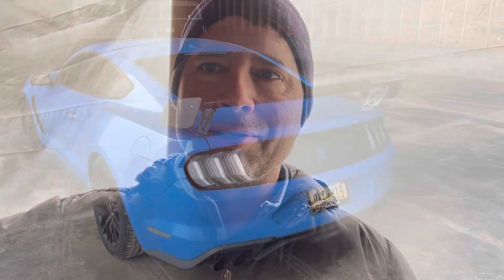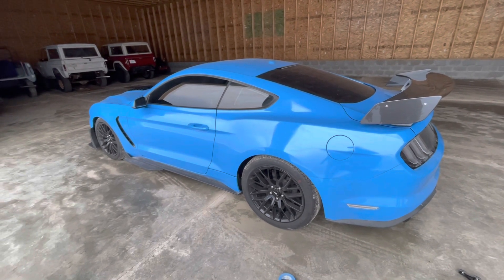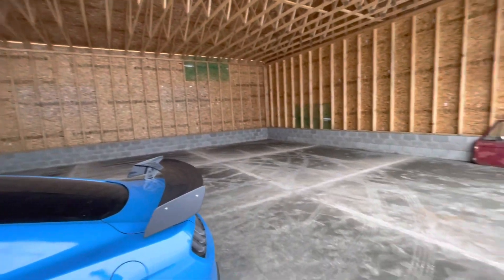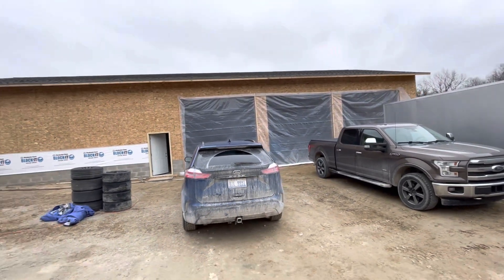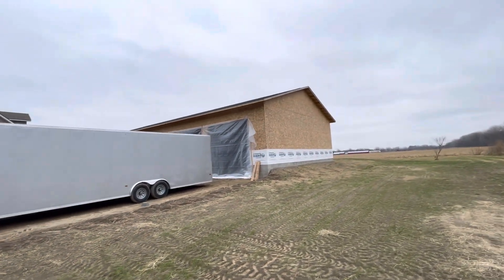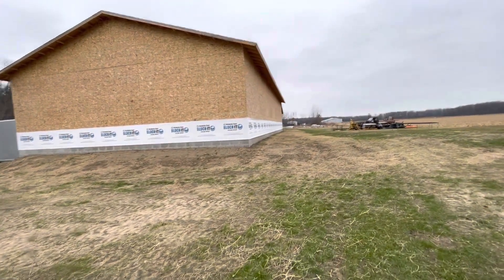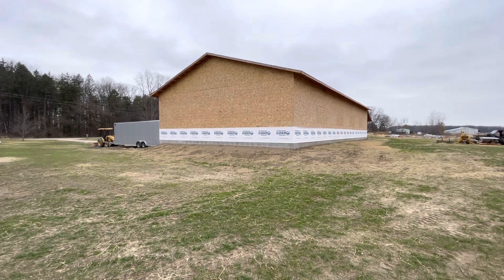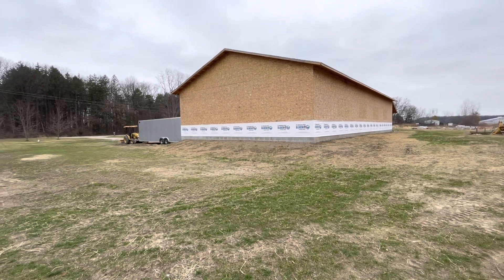Shop and Build Progress